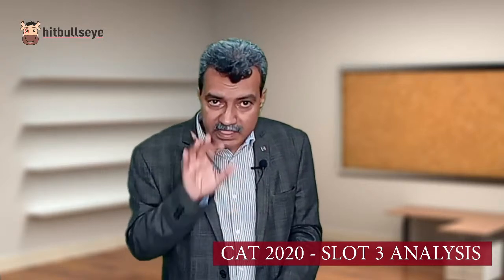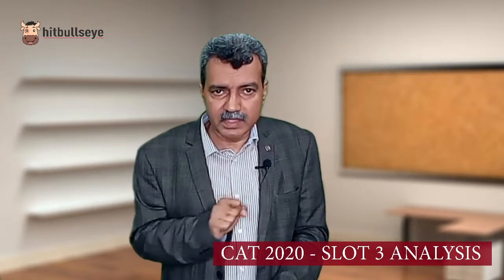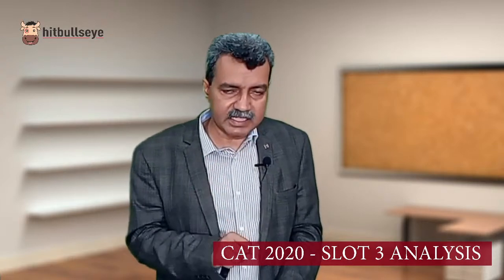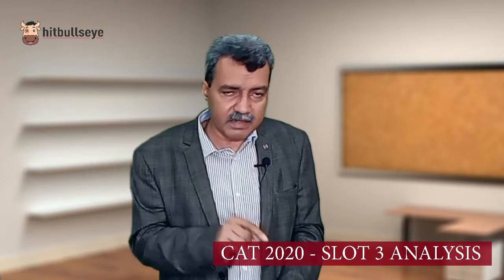Slot-3 CAT 2020 Analysis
Year on year we give you the most detailed CAT Paper analysis with accurate Percentile Predictor for CAT 2020-